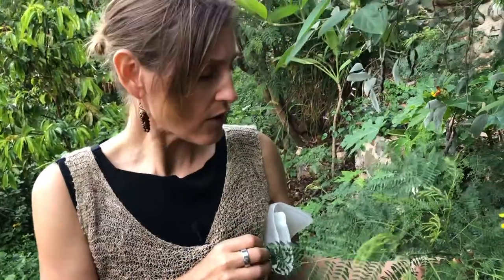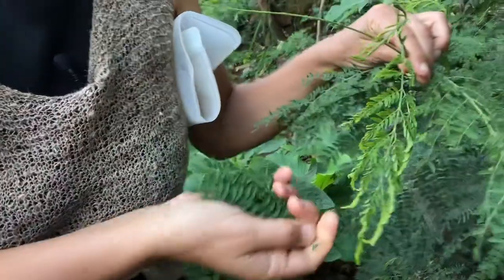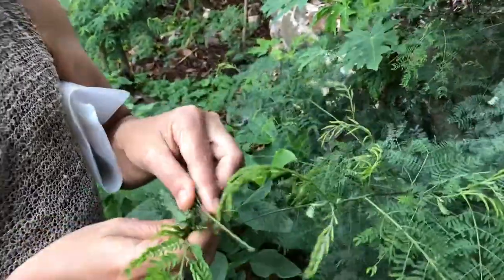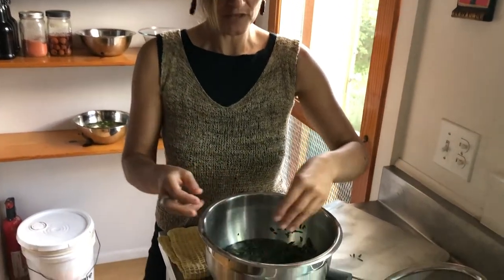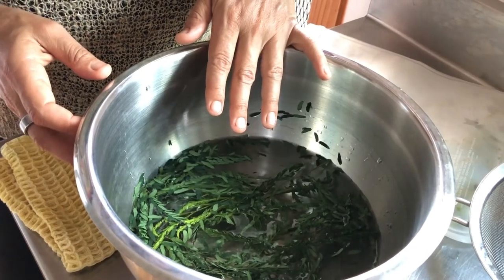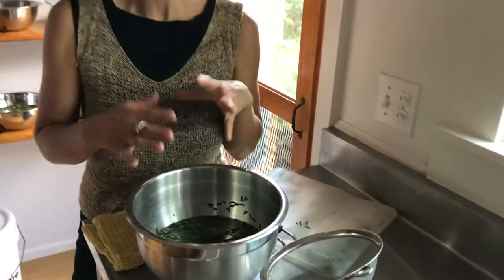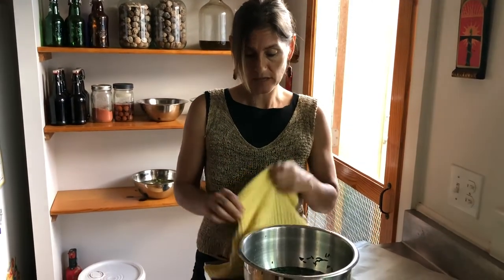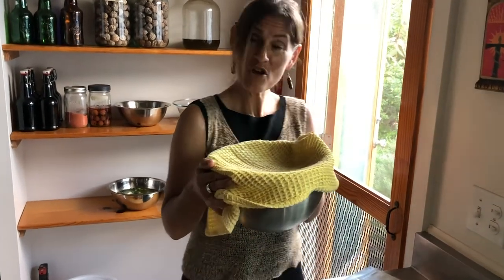Processing Haole Koa Leaves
Get outside and see how to harvest the young and old leaves of haole koa (Leucaena leucocephala). Growing as a shrub or small tree, it's now on the IUCN's Top 100 Most Invasive Species list. A global invasive to tropics, subtropics, and warm temperate areas, it is high protein food that can be eaten raw or cooked, after processing in water.

Food security! There's so much of this plant throughout Hawai'i, circling windward and leeward sides of each island. Accessible in the commons.

Want to learn more, take the deep dive into scientific literature findings in the
Haole Koa eBook

...you can view old blog posts using "haole koa" or "(Leaucaena leucocephala)"